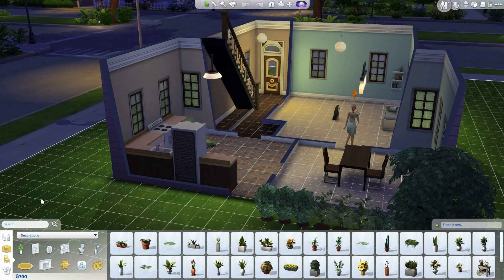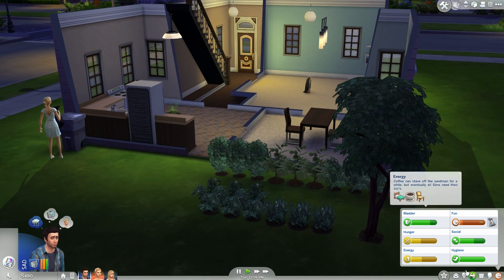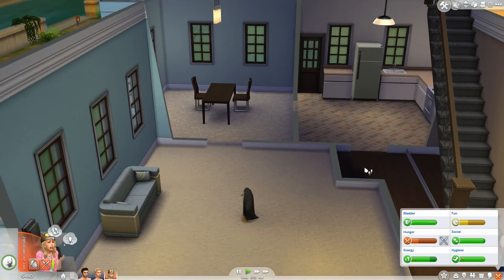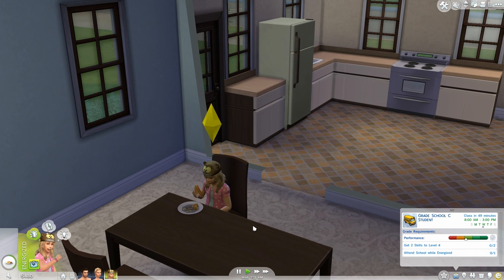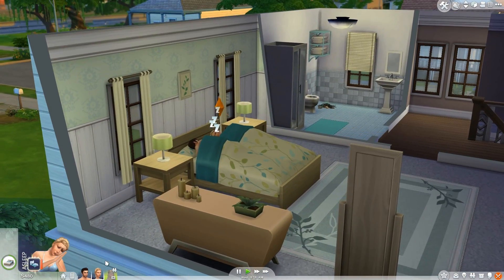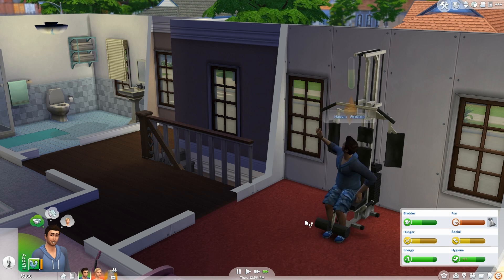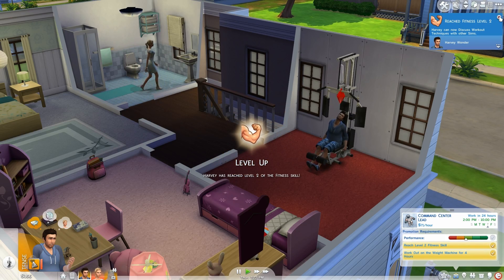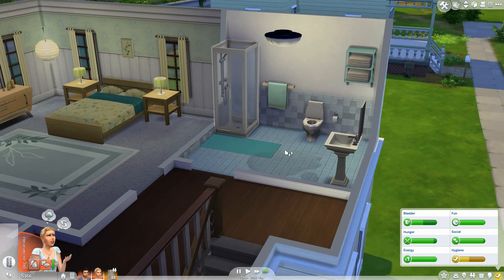The Sims 4 Wonder Child Challenge - Part 6!